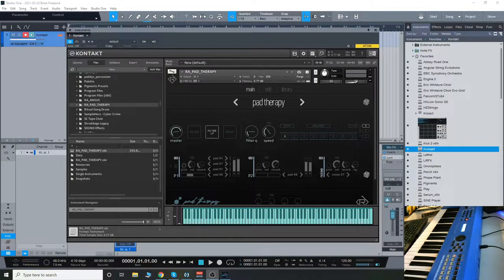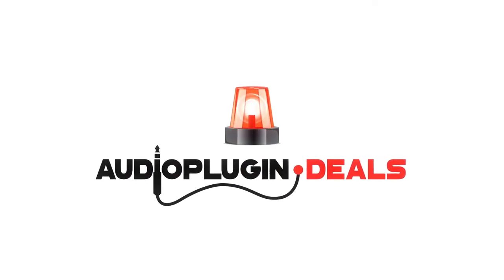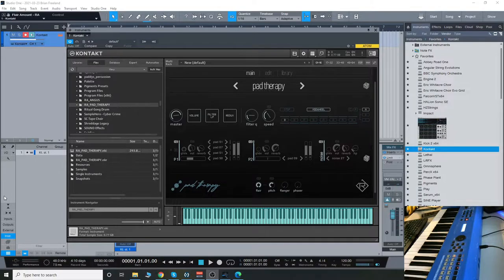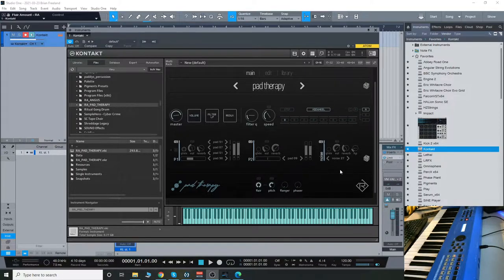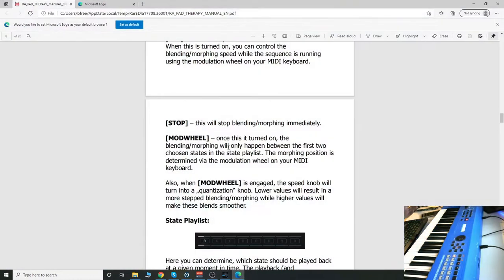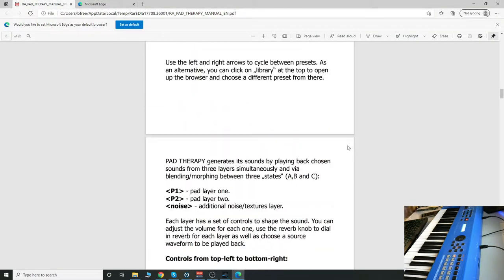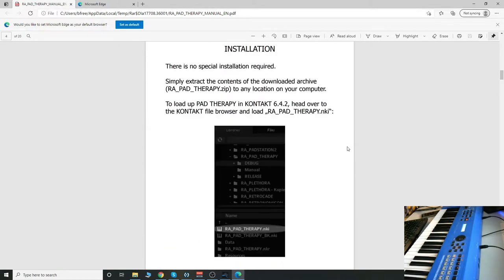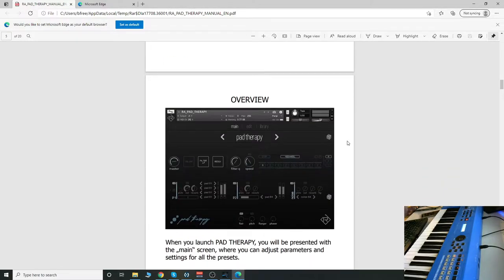Checking out Rigid Audio's Pad Therapy!